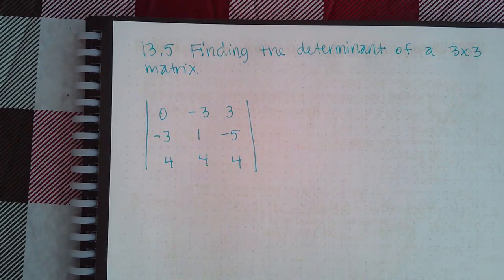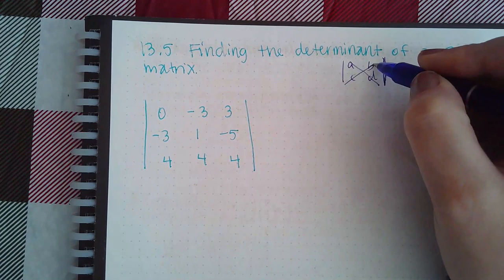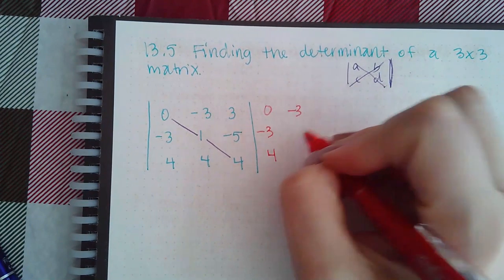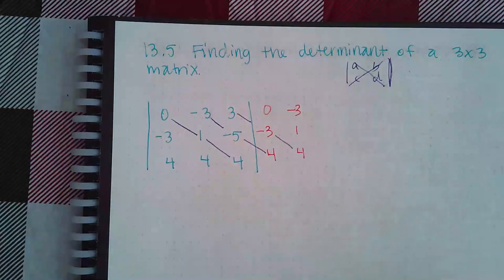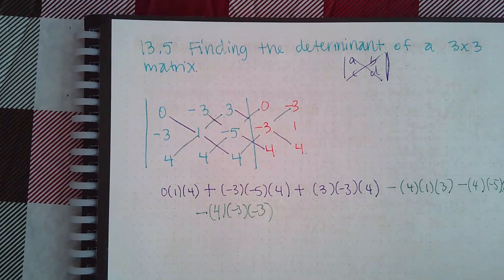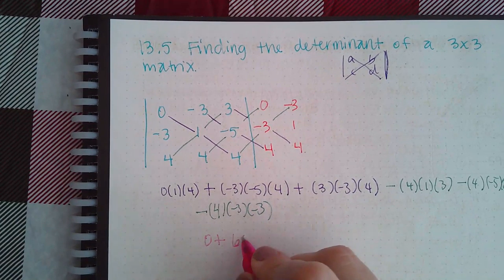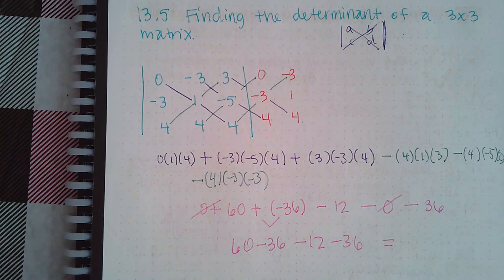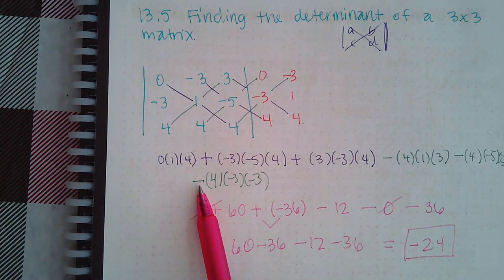Ch 13 Sec 5 Finding the determinant of a 3 by 3 matrix